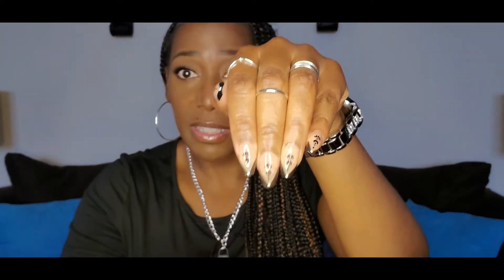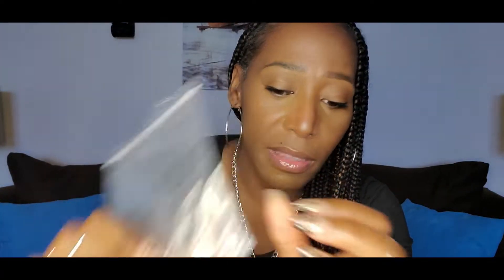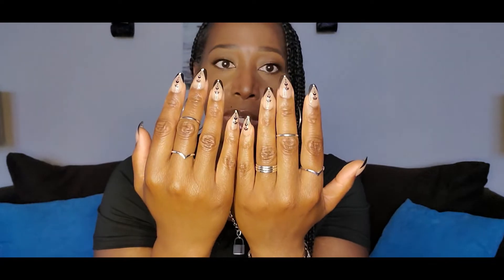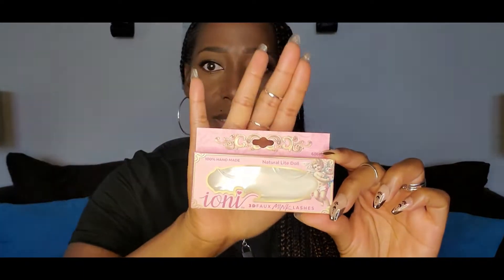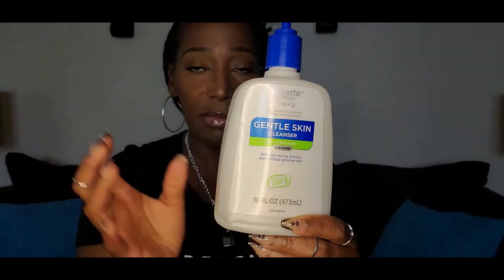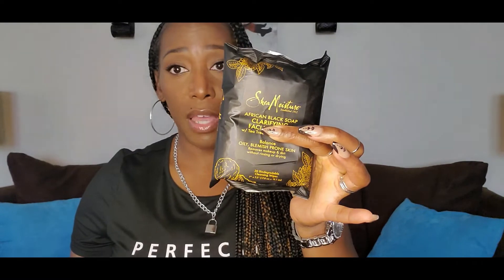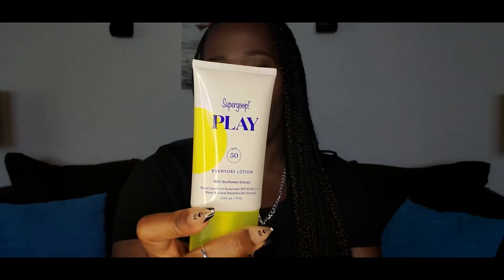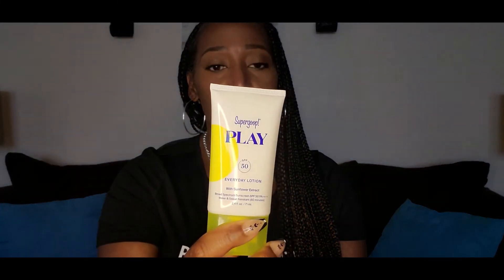**DETAILED** HOW I CLEARED MY ADULT ACNE AND MAINTAIN GLOWY SKIN | OVER 40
How I Finally Cleared My Adult Acne and Maintain Glowy Skin!

In this video, I share tips on how I was able to clear my adult acne and maintain clear glowy skin over the age of 40!

PRODUCTS MENTIONED:
1. Cetaphil Gentle Skin Cleanser - 8 Fl Oz
2. SheaMoisture African Black Soap Facial Wipes

What is the purpose of A Sticky Situation:
The movie The Secret proposed that the secret to leading a happy and successful life starts with the thoughts we think. Everything one wants or needs can be satisfied by believing in an outcome, repeatedly thinking about it, and maintaining positive emotional states to "attract" the desired outcome.

Change your thoughts and you will change your life and your body!

Over 40 Youtubers Who I Enjoy